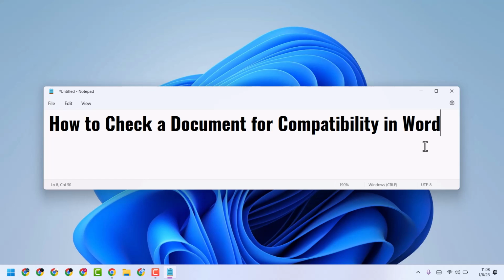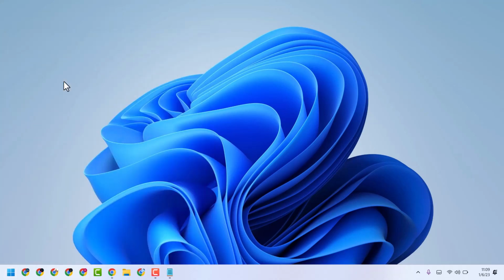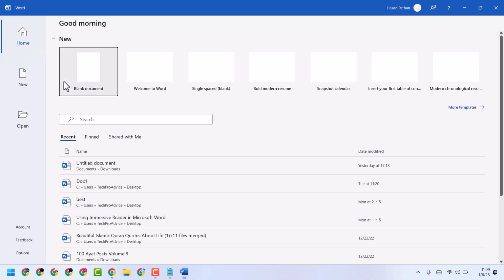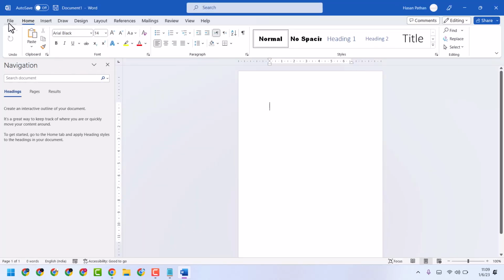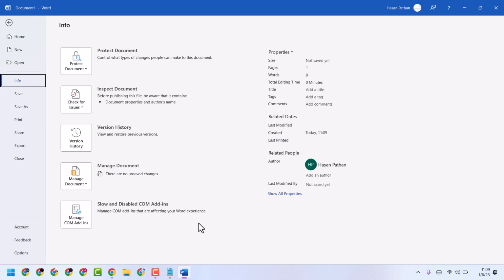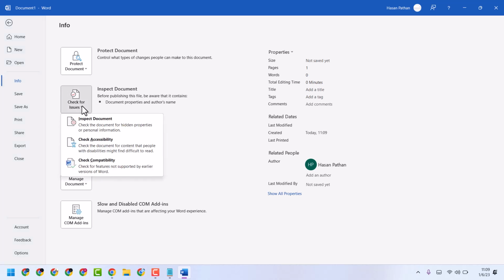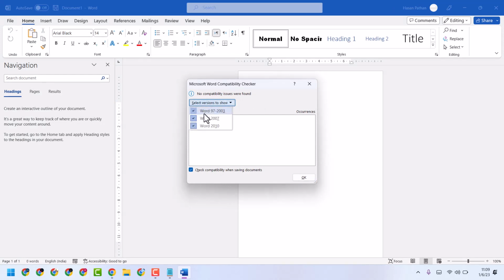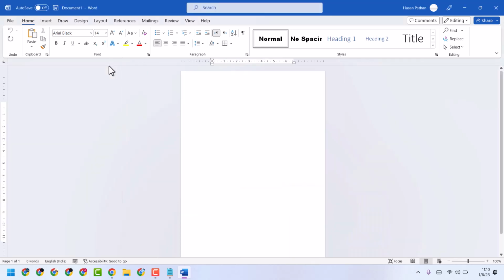Check a Workbook for Compatibility in Word